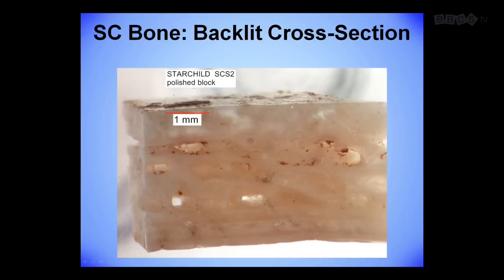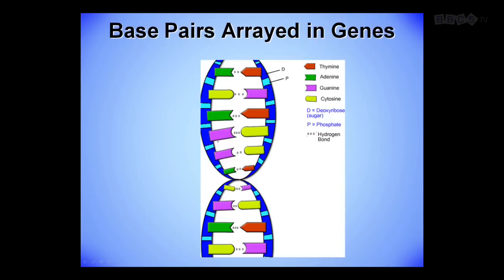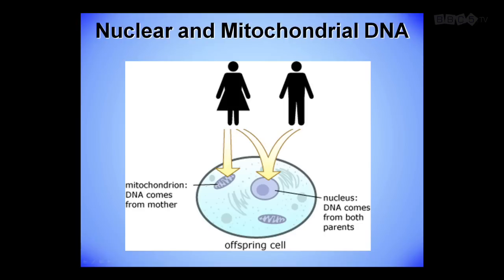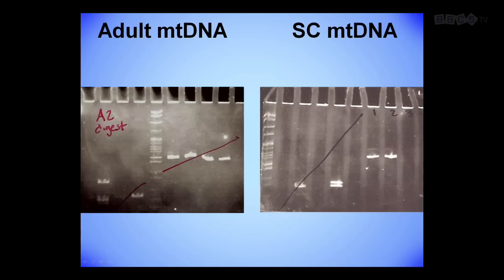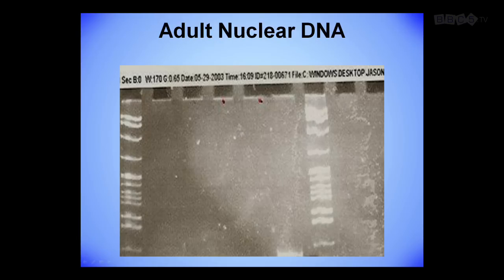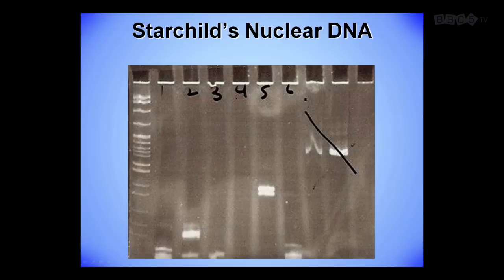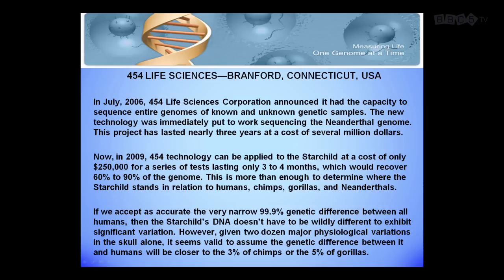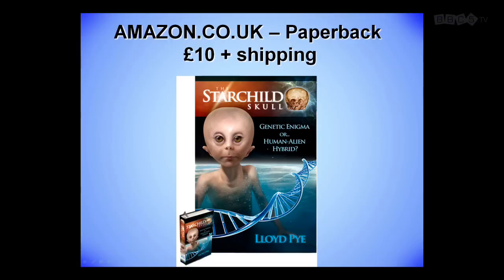Lloyd Pye - The Starchild Skull Enigma Part 8/8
Filmed by BBC5.tv at the Leeds Exopolitics Expo, 27th June 2009.